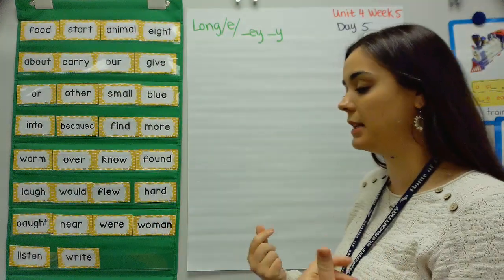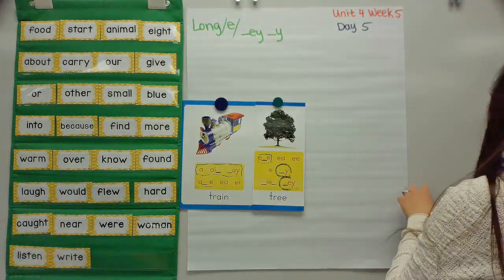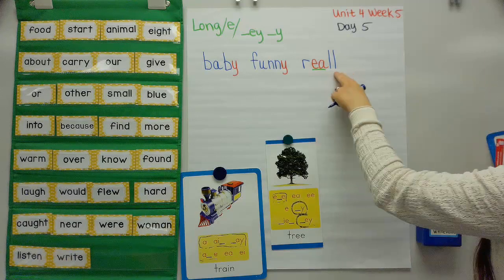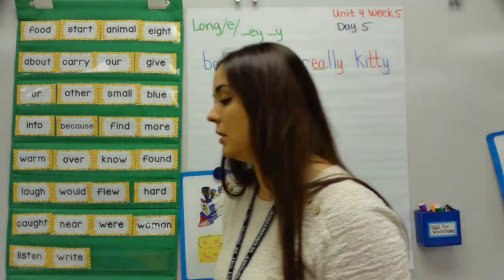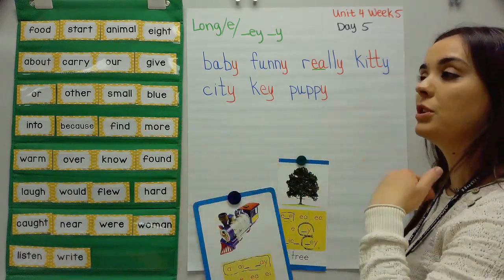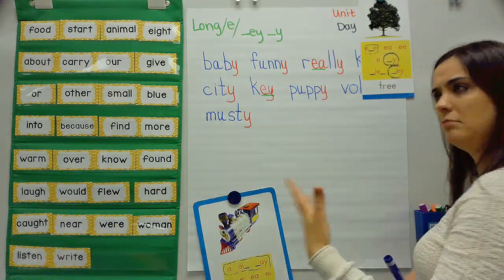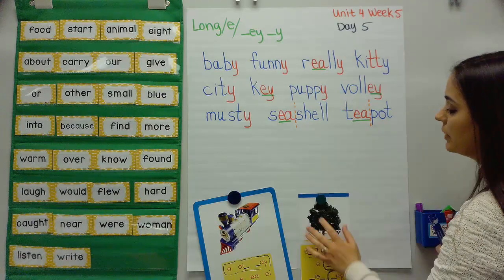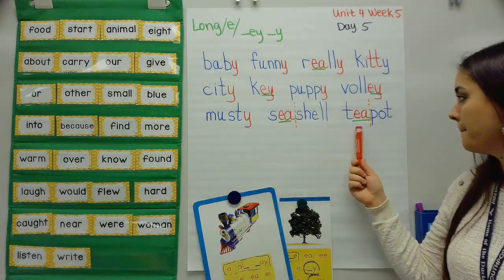Blending Day 4 (_y, _ey)